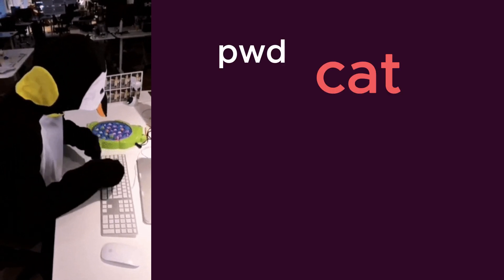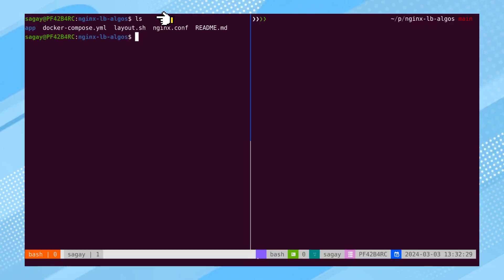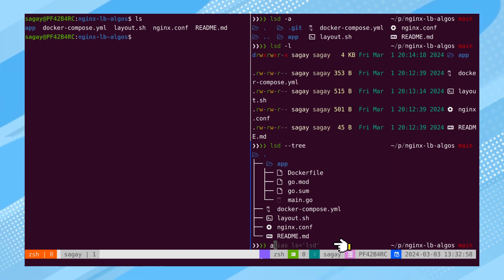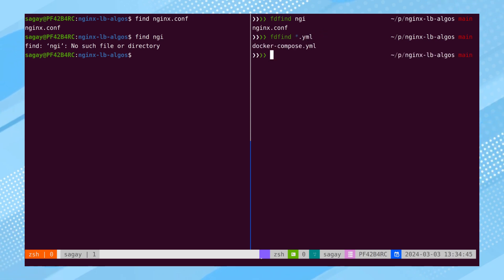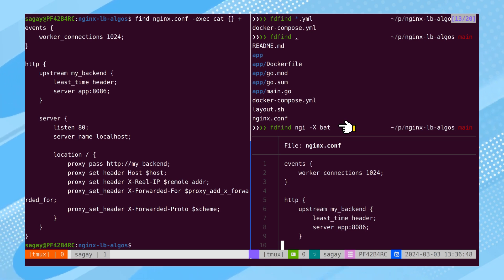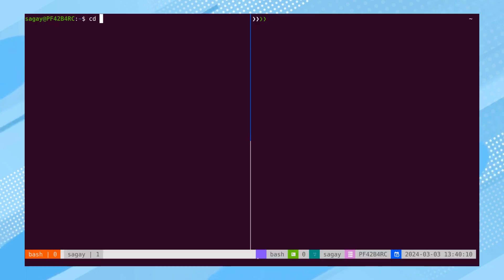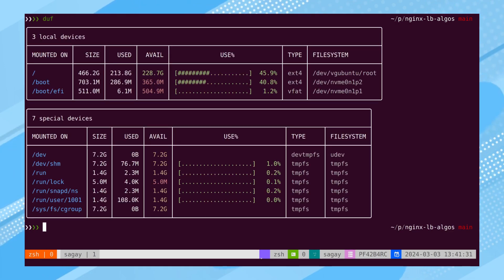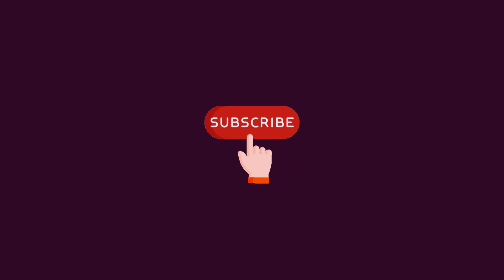Unleash the Power of These 6 Linux Commands - Say Goodbye to Boring Terminal Screens! 🌈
Transform your Linux terminal with these 6 must-know commands! Dive into colorful displays, efficient file searches, and seamless process termination. Elevate your Linux game with lsd, fd, bat, Autojump, DUF, and F kill. 🌐💻